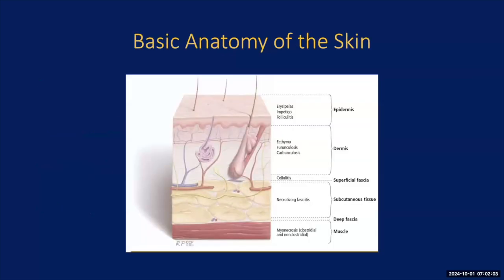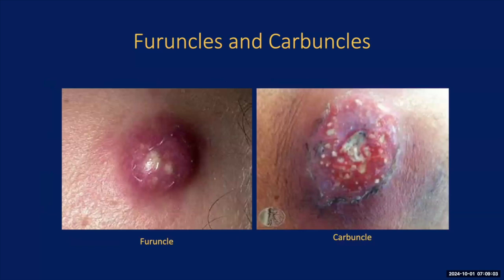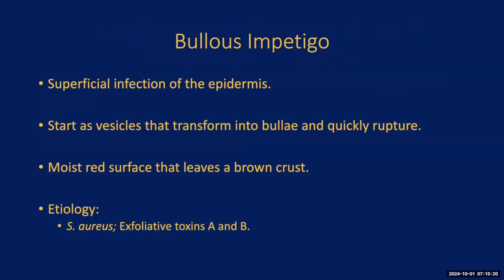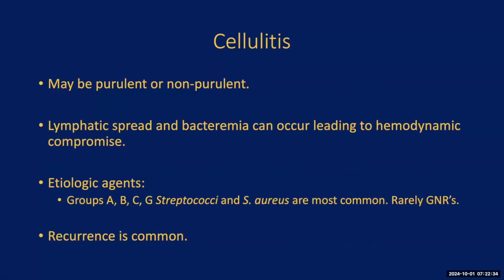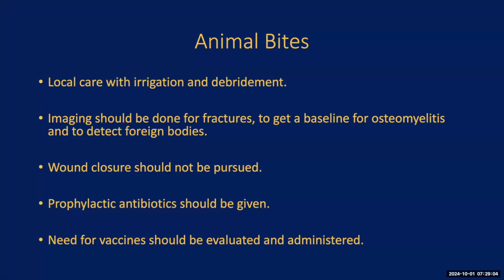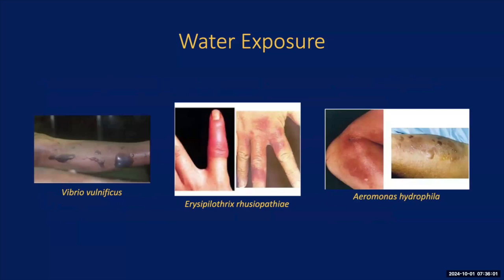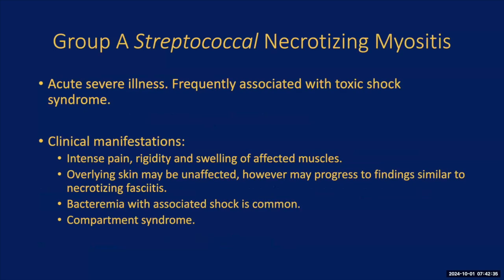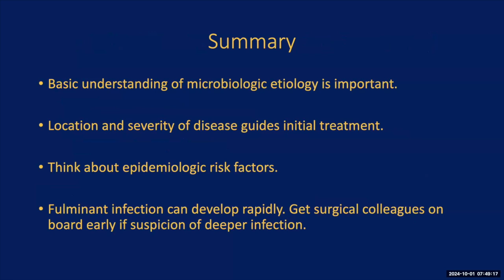Skin & Soft Tissue Infections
By Dr Ahmed Khan, MD

Moderated By Dr Elliot Winford, MD